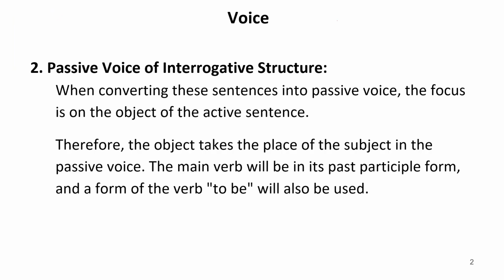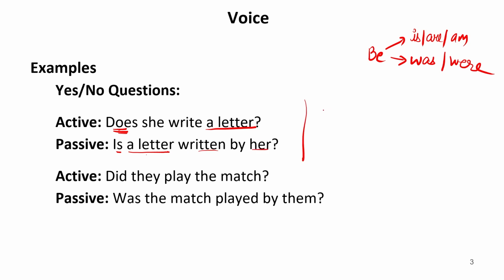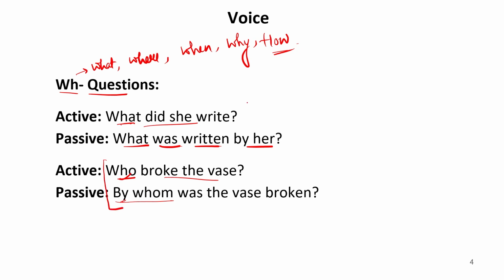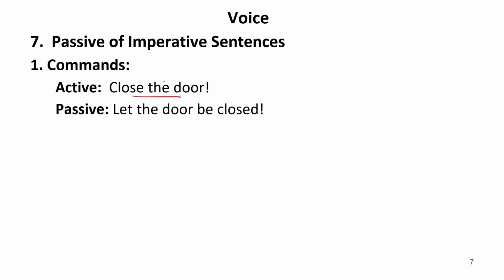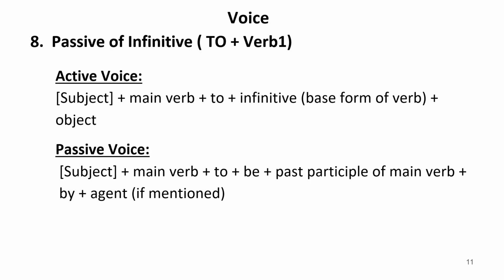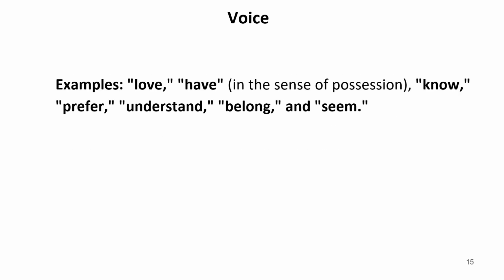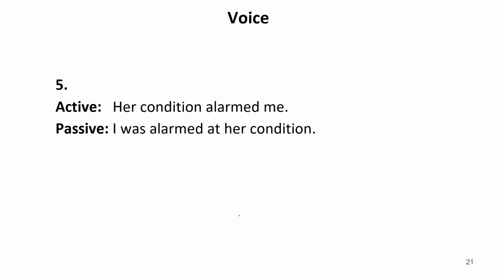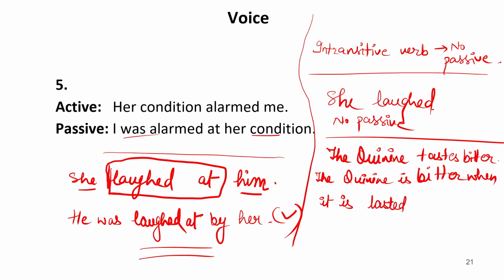Modals in Different Voice Forms Examples and Explanations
In this video, we have covered the concepts of modals, including examples and explanations of how they are used in different voice forms.

📡 Key Features:
Syllabus-focused Content